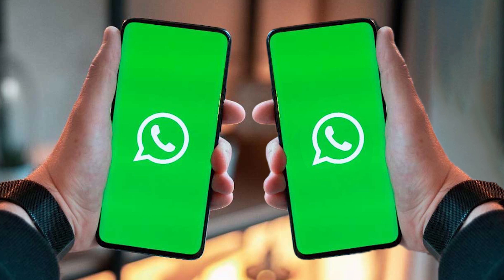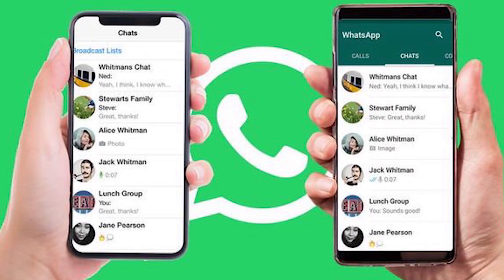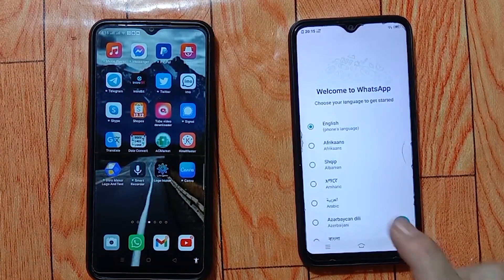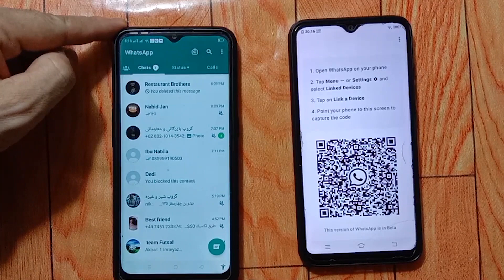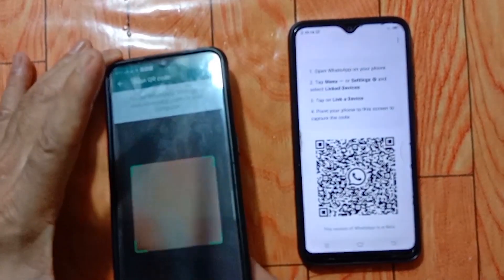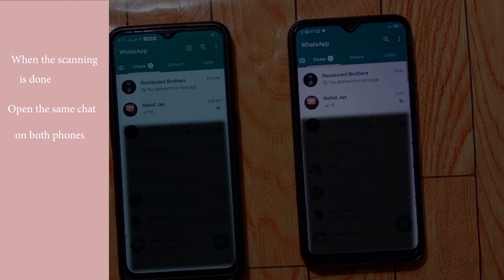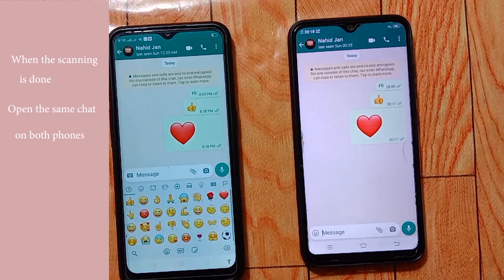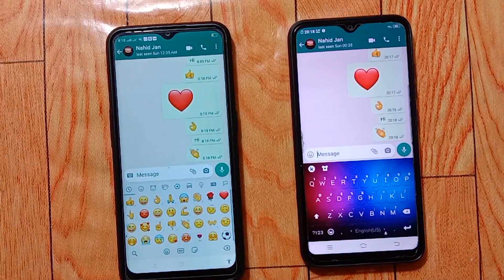How to use One WhatsApp Account on two phones 2023 | Using the same WhatsApp on two devices 2023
In this video I'll show you how to use 1 whatsapp account on two phones in 2023 with using easy method
using 1 whatsapp account on two devices,
one whatsapp two phones,
one whatsapp two phones 2023,
1 whatsapp 2 phones,
1 whatsapp 2 mobiles,
1 whatsapp 2 devices,
1 whatsapp 2 phones 2023,

How to use the same WhatsApp account on two phones in 2023. If you want to use One  WhatsApp Account on two different phones without having to log out of the first phone then here is how to use whatsapp in two phones with one number. Officially it’s not yet possible to use the same Whats App account on two devices at the same time. Well, there is a workaround that allows users to use Whats App on more than two devices at a time.

using 1 whatsapp account on two devices 2023
using 1 whatsapp account on two devices in 2023
using 1 whatsapp number on two devices,
using same whatsapp account on two devices,
using same  whatsapp number on two devices,
using same  whatsapp number on two devices 2023,
HOW TO USE ONE WHATSAPP ACCOUNT ON TWO PHONES,
HOW TO USE ONE WHATSAPP ACCOUNT ON TWO PHONES 2023,
HOW TO USE 1 WHATSAPP ACCOUNT ON 2 PHONES,
HOW TO USE 1 WHATSAPP ACCOUNT ON 2 PHONES 2023,
HOW TO USE ONE WHATSAPP ACCOUNT ON TWO DEVICES,
HOW TO USE ONE WHATSAPP ACCOUNT ON TWO DEVICES IN 2023

In this video we answer the following;
Can I use the same WhatsApp account on 2 phones?
Can I use my old WhatsApp account on another phone?
Can I have WhatsApp on two Android devices?
What happens if I log into WhatsApp on another phone?
How to make WhatsApp working on multiple device
how to use one whatsapp in two mobiles.
one whatsapp account on two devices.
How to use whatsapp in two phones with one number.
1 whatsapp account on 2 devices.

Open the browser on your second phone.
Search for Whats App Web.
Go to the Settings (three dots in the top right corner) and switch over to Desktop View, which should take you to a page with a QR code.
If you get redirected to the Whats App desktop homepage, just click "Whats App Web" in the top left.
Open the Whats App app on your first phone.
Click on Whats App Web.
Now click on Link Device.
Simply scan the QR code from your second phone.
You should now be able to use Whats App on both phones.
You can always start using Whats App account on one device either by logging out from Whats App Web on the second device or terminating the Whats App Web session from Whats App app on the first device.